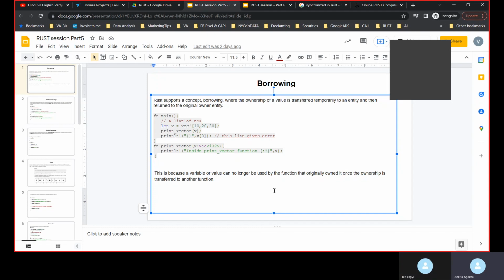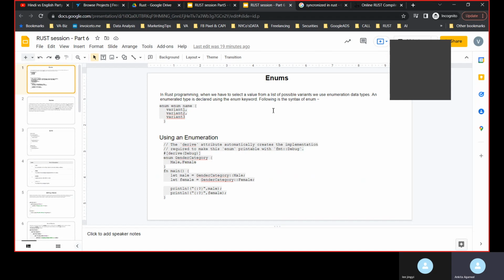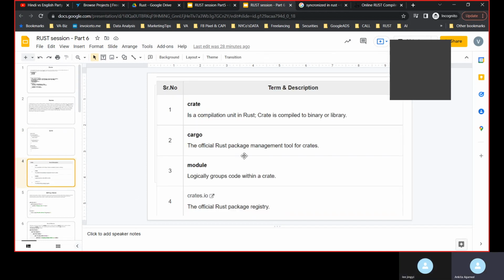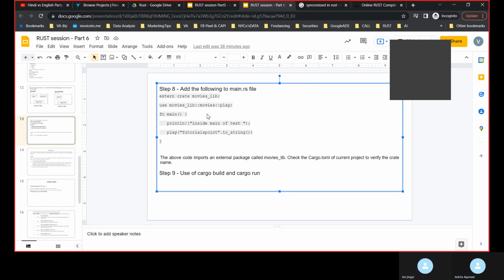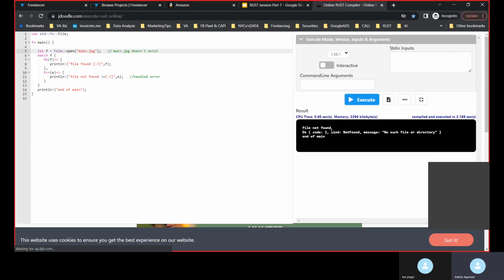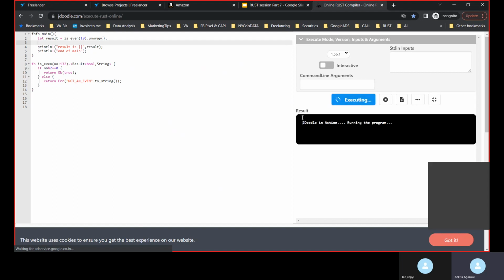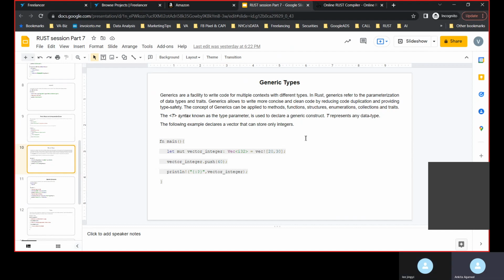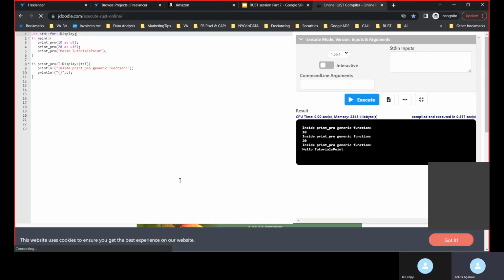Learn Rust Programming as a beginner ( Session 3)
A step-by-step instructions for any beginner - Learn Rust Programming ( Session 3)
Welcome to a new series of technology, tools and programming languages

A step-by-step instructions for any beginner for a specific tool or programming language that would give a good crash course,
where to begin and how to quickly adapt with a strong foundation. We will cover the most popular or the most difficult aspects of many tools and languages as we go.

Today we will cover RUST programming language. This session is with a Malaysian programmer, where I am the mentor and clearing the doubts.

Rust is used for three essential purposes in programming; performance, safety, and memory management. Hence,
Rust is used to develop advanced applications like gaming engines, operating systems, and browsers that demand scalability.

Since the content is too long hence I have divided it in parts else the video would have been too long.
[I have cut short this session to the higlights since it was 2.5 hours long]

Timecodes
00:00:00 - Introduction
00:00:19 - Series of technology and tools
00:01:07 - Synchronous Vs Asynchronous
00:04:49 - Borrowing revisited
00:13:22 - Enums
00:17:05 - Modules
00:31:48 - Collections
00:33:18 - Vector
00:36:12 - Exception Handling
00:44:29 - unwrap() and expect()
00:49:11 - Panic Macro and Unrecoverable Errors
00:53:24 - Generic Types
00:56:44 - Traits
01:00:55 - Generic Functions
01:03:01 - Hope this session was helpful for a beginner

More sessions on RUST
Other Tools and Programming Languages

We guide, coach and help you while working remote, how and where to search for the most suitable job.
So we cover all aspects in the course:
1. Technical
2. Domain
3. Effective tools for remote delivery
4. Reaching out to potential clients
5. Effecient and quality delivery